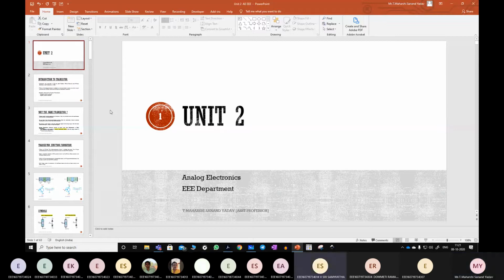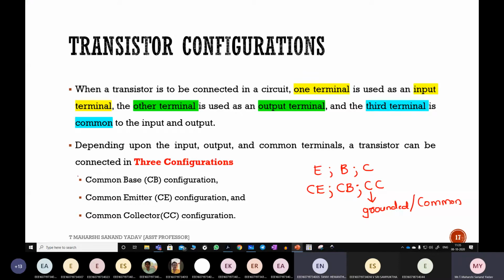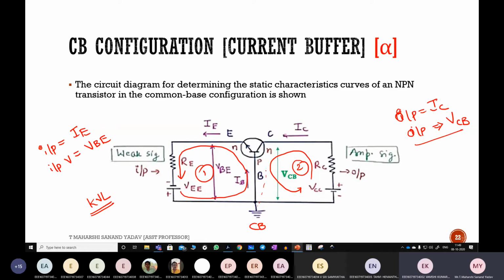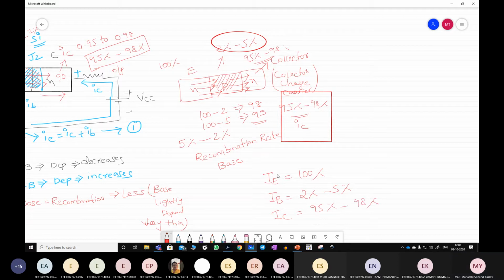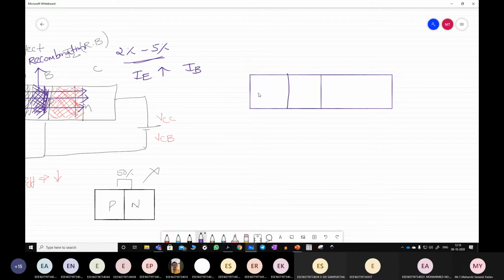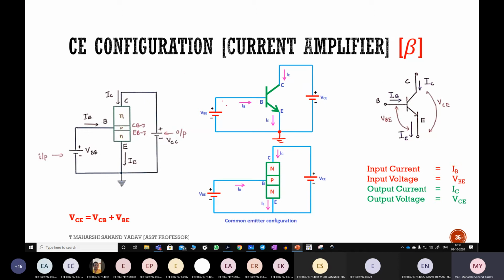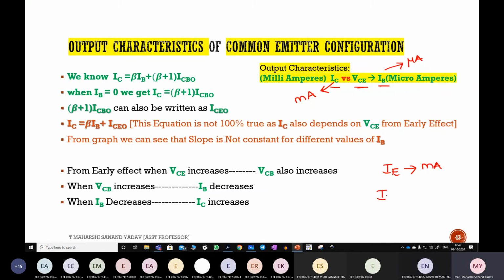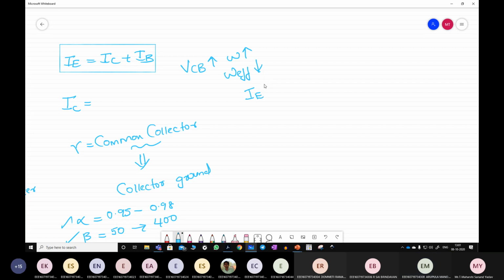8th Oct 2020 || Session 23,24 || 11:20 AM to 1:00 PM || Analog Electronics